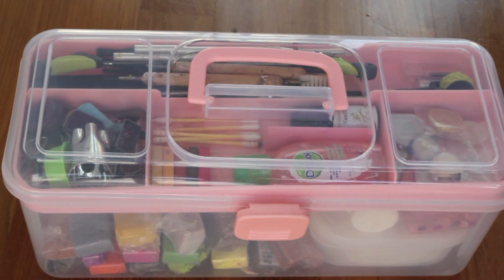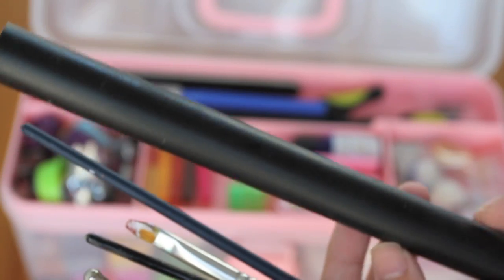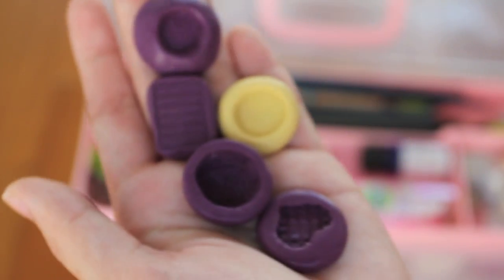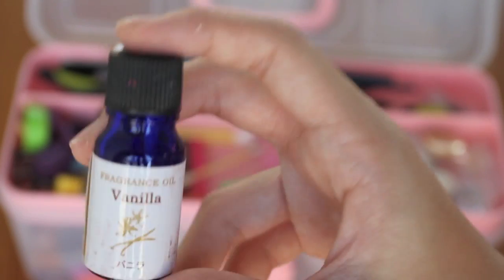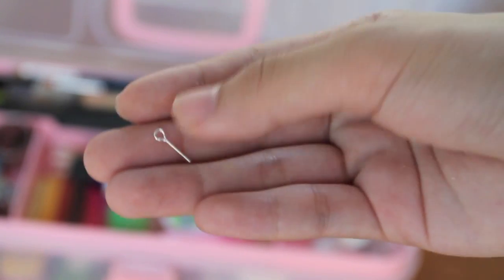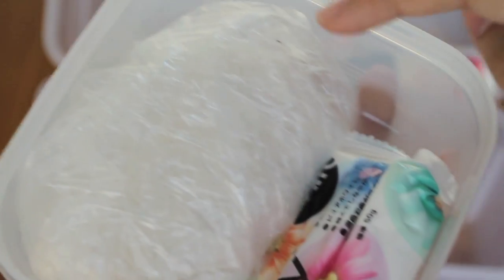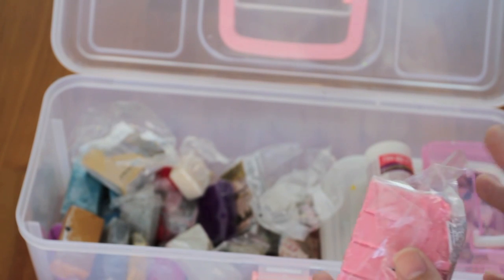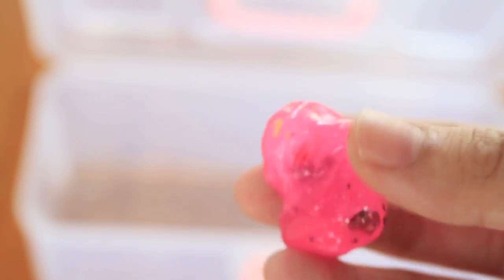Polymer Clay Storage | How to stay organised ✌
Hello!
In this video, I show how I keep my polymer clay and I'll also give some tips on how to stay organised! (I'm not the most organised person but I'll just love to share with you guys!) I got this storage box from Japan Home.
If you haven't notice, I'm using a new camera to film this video! This is not a brand new camera though (I used this to film my really really old videos!), but i just decide to try filming with this again :) Let me know how you think of the quality ^~^
xx

➸ FAQs
Polymer clay is an oven-baked clay which comes in different brands. Some popular brands are Fimo, Sculpey, etc.
You can also check out your local craft stores such as Michaels to get them.
I filmed this video with my Canon EOS 7D and edited it with iMovie'11 Version 9.0.8